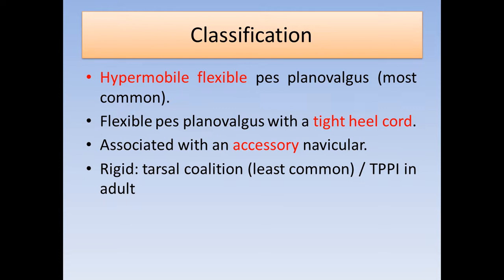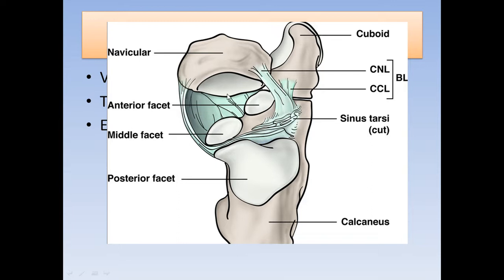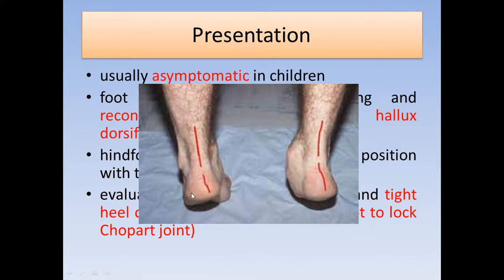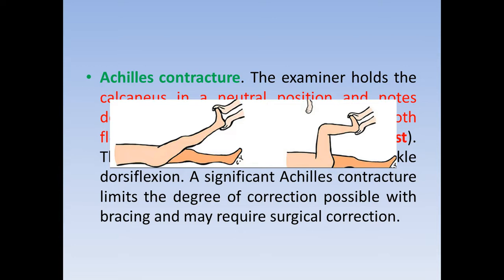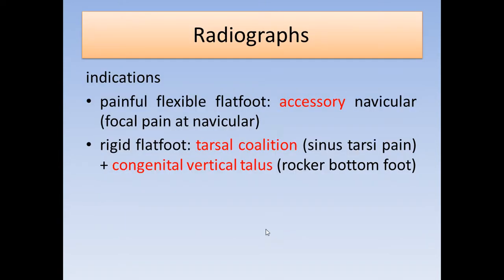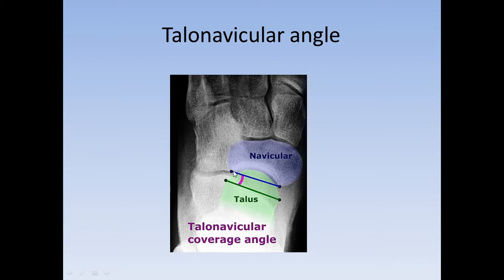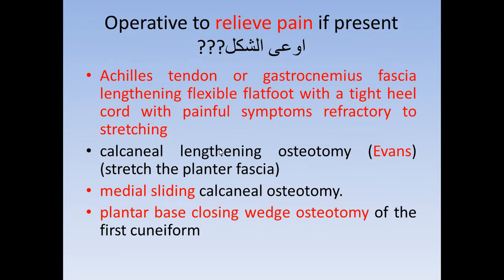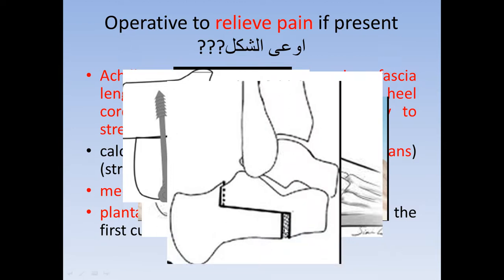flexible flat foot (english version)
we will talk today about flexible flat foot.
Physiologic variant consisting of a decrease in the medial longitudinal arch and a valgus hindfoot and forefoot abduction with weightbearing.
100% of 2 y old child has flat foot which decrease to 4% at 10 y
Prognosis: most of the time resolves spontaneously.
generalized ligamentous laxity is common
25% are associated with gastrocnemius-soleus contracture
Classification:
Hypermobile flexible pes planovalgus (most common).
Flexible pes planovalgus with a tight heel cord.
Associated with an accessory navicular.
Rigid: tarsal coalition (least common) / TPPI in adult
pathoanatomy:
Valgus hind foot
Tight Achilles
Elevated first ray
Presentation:
usually asymptomatic in children
foot is only flat with standing and reconstitutes with toe walking, hallux dorsiflexion = (jack test).
hindfoot valgus corrects to a varus position with toe standing
evaluate for decreased dorsiflexion and tight heel cord (u have to supinate forefoot to lock Chopart joint)
Achilles contracture. The examiner holds the calcaneus in a neutral position and notes dorsiflexion of the ankle with the knee both flexed and extended (the Silfverskiold test). The result is measured in degrees of ankle dorsiflexion. A significant Achilles contracture limits the degree of correction possible with bracing and may require surgical correction.
Radiographs:
indications
painful flexible flatfoot: accessory navicular (focal pain at navicular)
rigid flatfoot: tarsal coalition (sinus tarsi pain) + congenital vertical talus (rocker bottom foot)
AP talocalcaneal angle = kite angle
Talonavicular angle
Meary’s angle is the angle measured on a lateral weight-bearing radiograph, between the long axes of the talus and first metatarsal, and is normally 0.
lateral talocalcaneal angle
the angle between the calcaneal inclination axis and the mid-talar axis
the angle between the lines bisecting the longitudinal axis of the two bones
25°: hindfoot varus - pes cavus
40°: hindfoot valgus - pes planus
Calcaneal pitch angle
Treatment
Nonoperative
Observation: asymptomatic patients, as it almost always resolves spontaneously
orthotics do not change natural history of disease
stretching for symptomatic patients with a tight heel cord
Operative to relieve pain if present???اوعى الشكل
Achilles tendon or gastrocnemius fascia lengthening flexible flatfoot with a tight heel cord with painful symptoms refractory to stretching
calcaneal lengthening osteotomy (Evans)  (stretch the planter fascia)
medial sliding calcaneal osteotomy.
plantar base closing wedge osteotomy of the first cuneiform